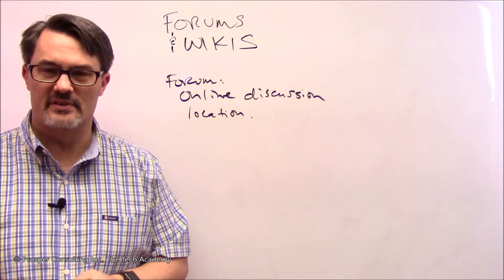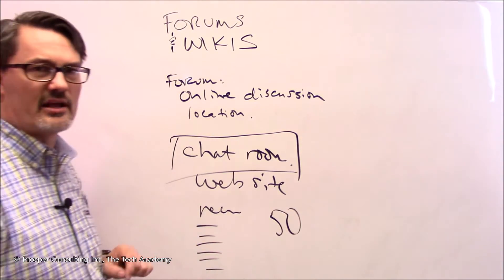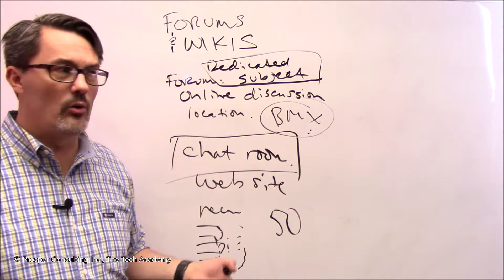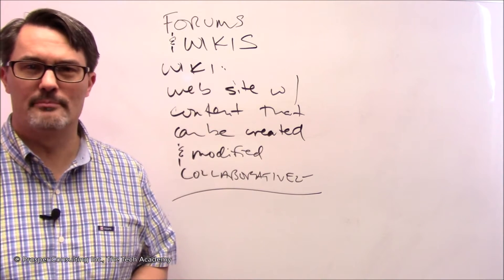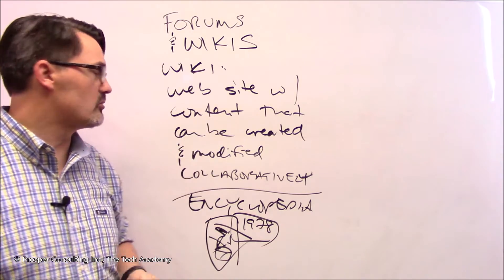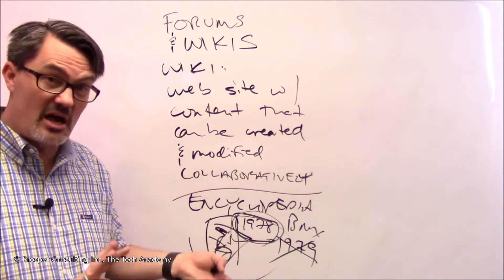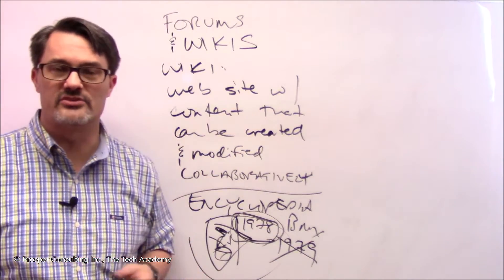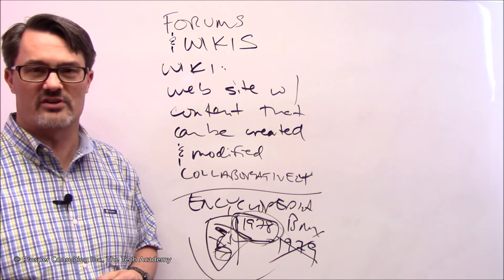What are Forums and Wikis? Explained Simply for Beginners by The Tech Academy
What are forums and wikis? In this video, Erik Gross (Co-Founder of The Tech Academy) defines these terms in plain English.